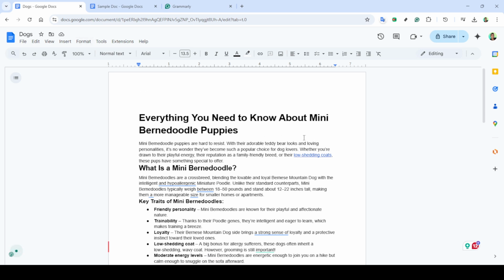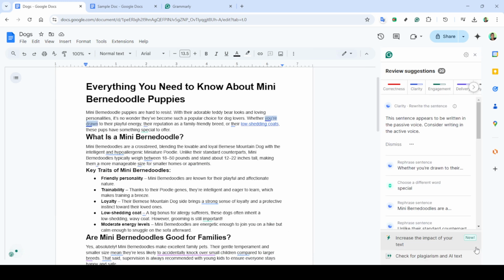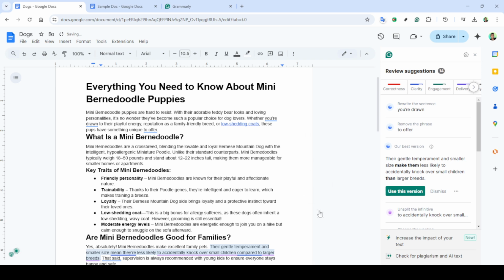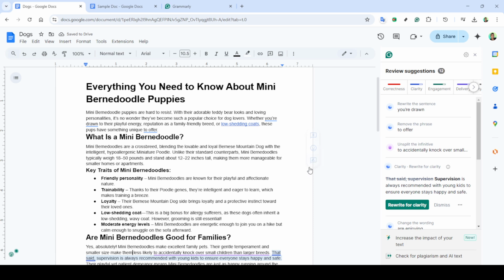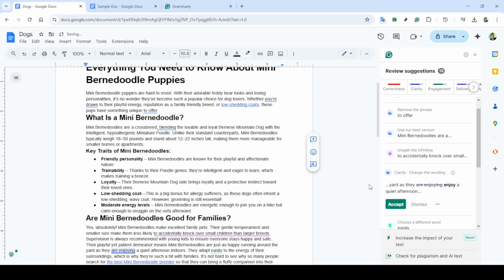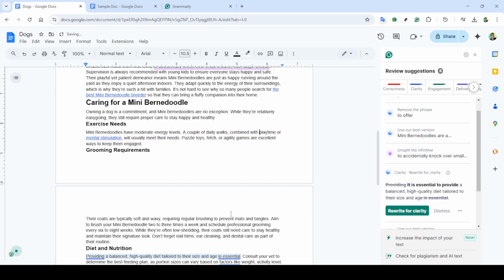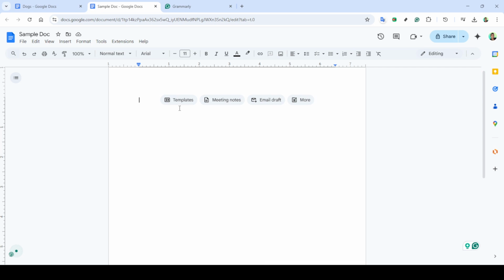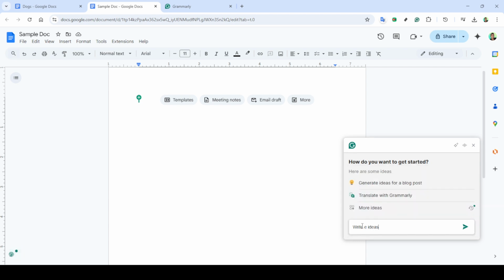How to Use Grammarly AI to Improve Your Writing [2025 Full Guide]